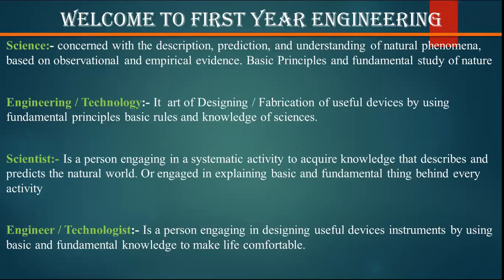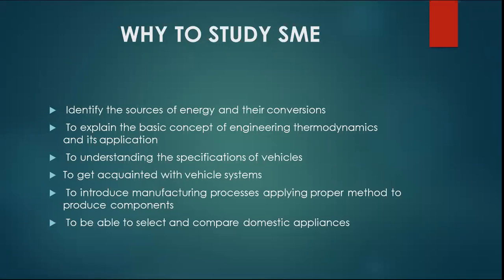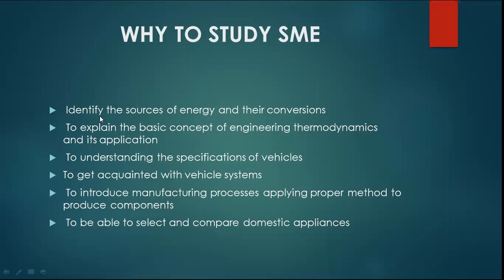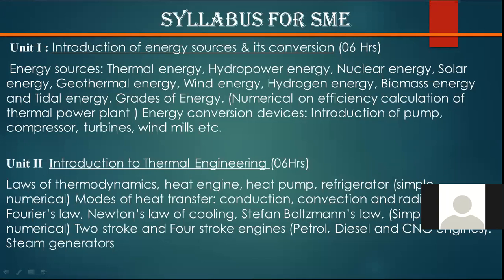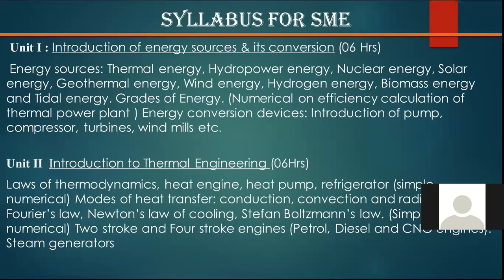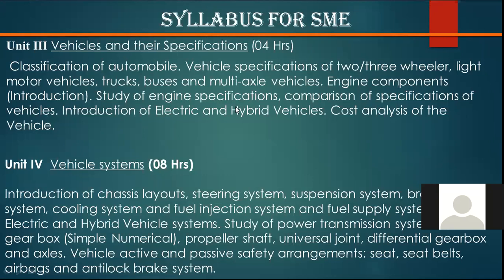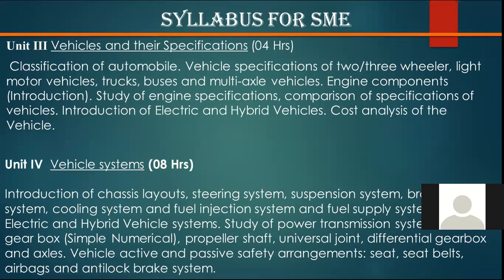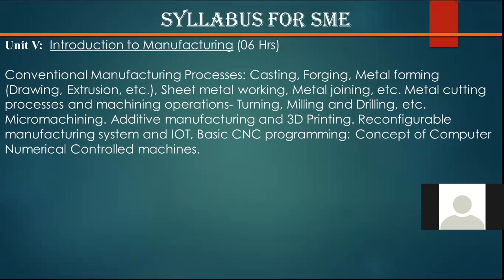Induction Program Day 04 [16 Dec 2021]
Session 2: Importance of Systems in Mechanical Engineering (Mr. Deepak Bhosale)